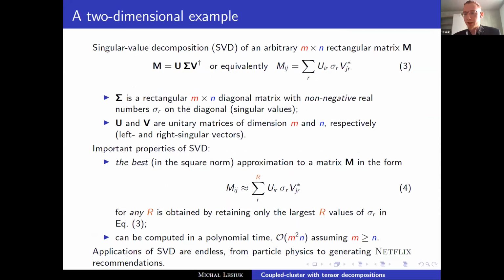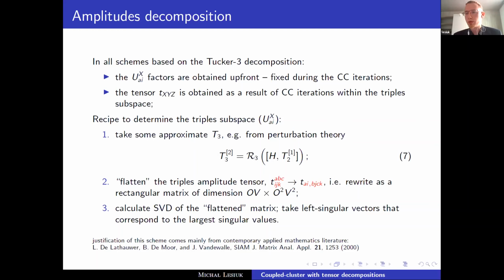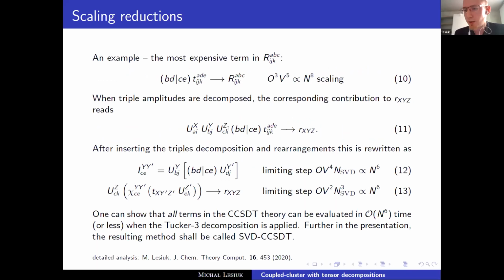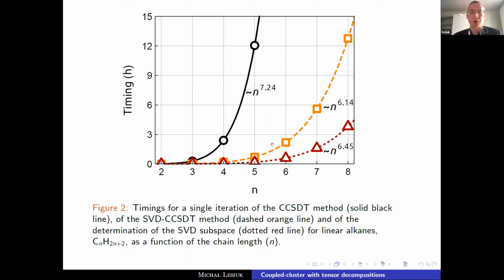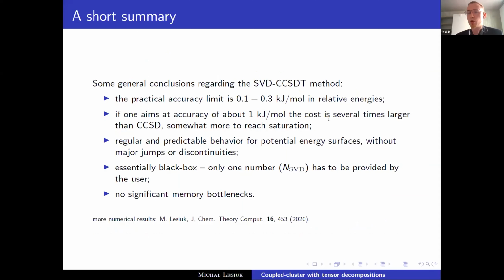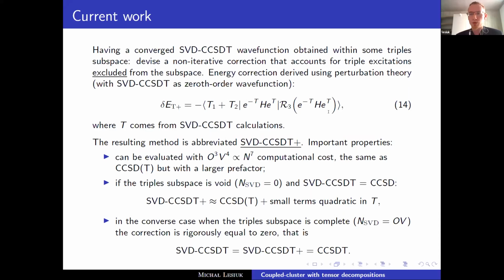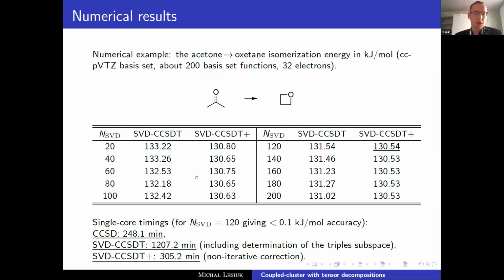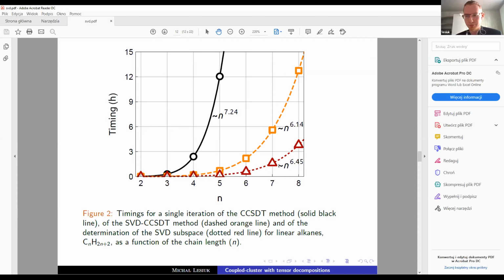Michał Lesiuk "Implementation of full CCSDT electronic structure model with tensor decompositions"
Michał Lesiuk
ETH Zurich and University of Warsaw
"Implementation of the full CCSDT electronic structure model with tensor decompositions"
Invited lecture at Warsaw Molecular Electronic Structure Virtual Conference 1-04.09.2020, Warsaw, Poland